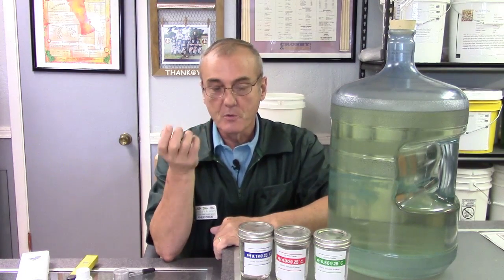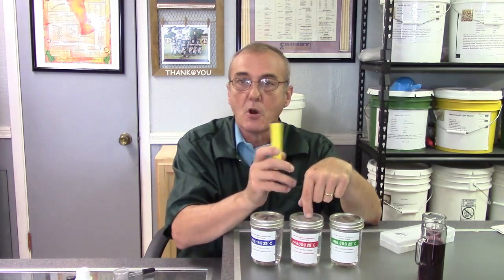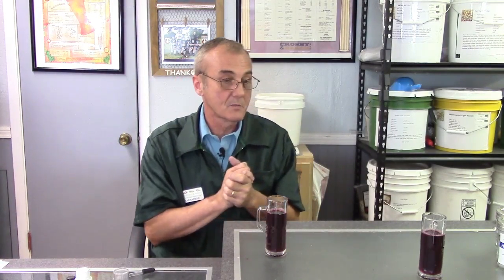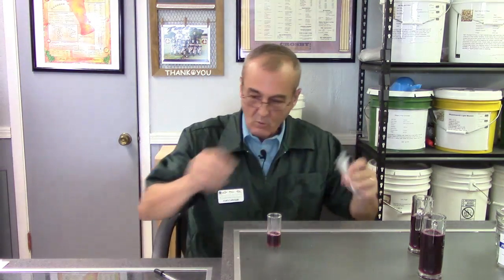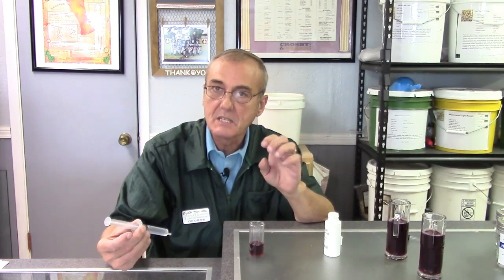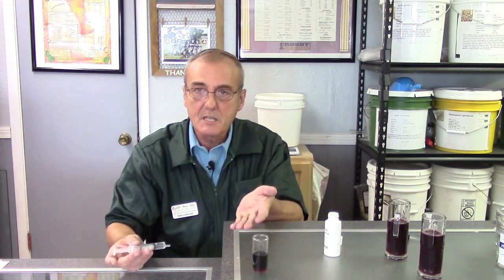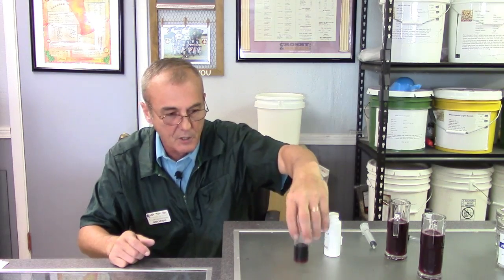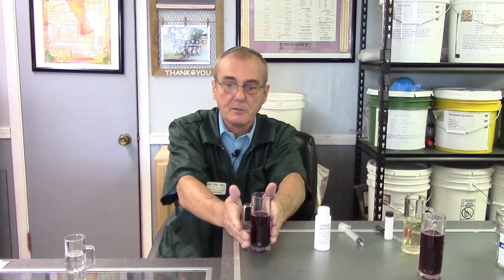Testing the acidity of wine and all about PH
This is the basics for how to test and resolve wine making problems. PH levels are important but hey are not the only data point needed to solve problems.